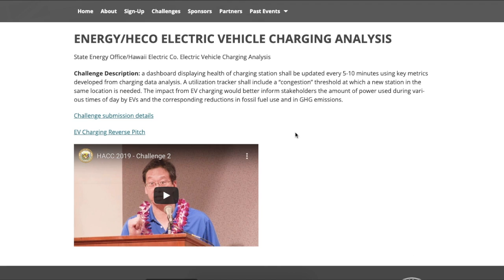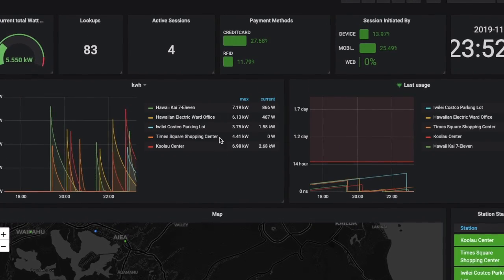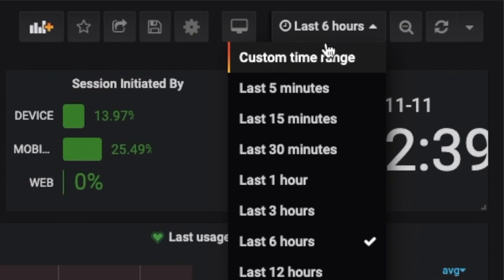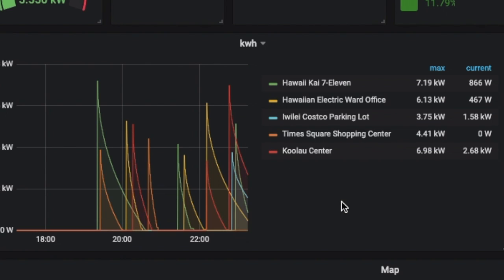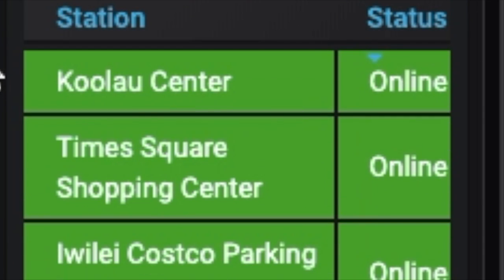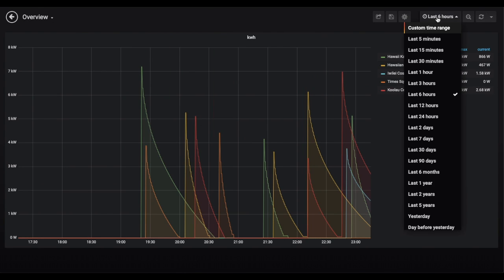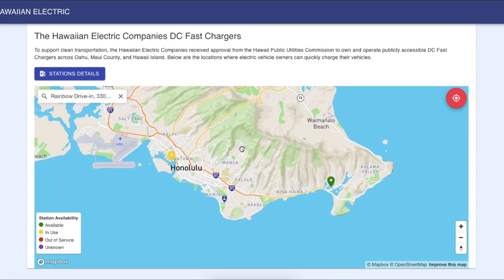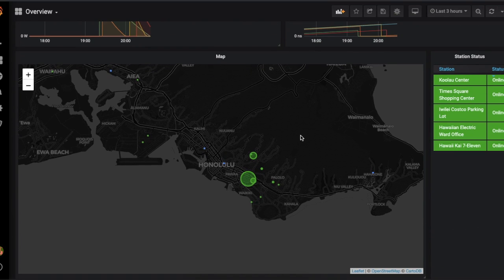HACC Overflow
Application Demo